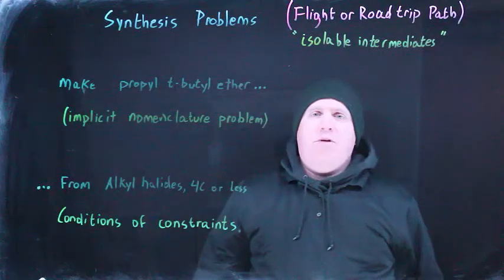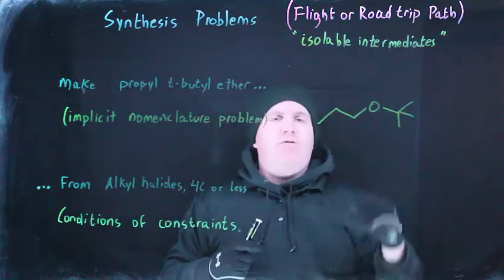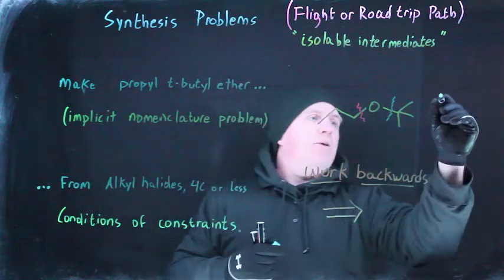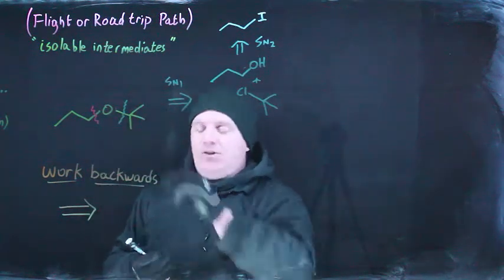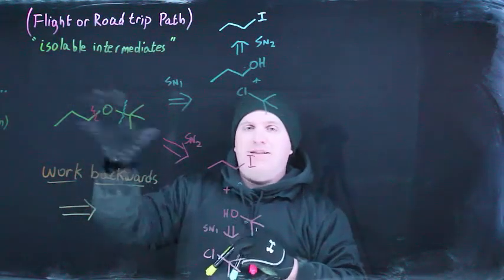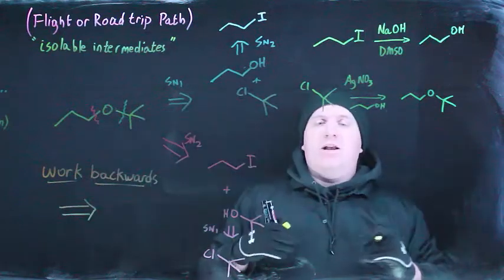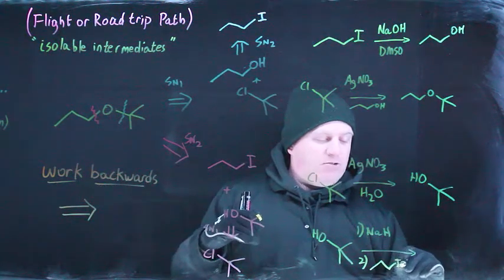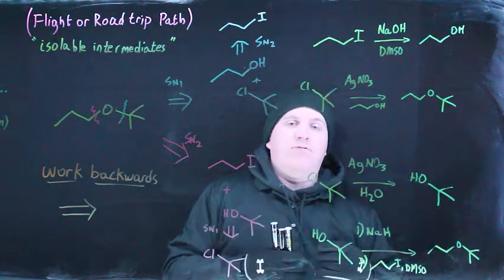S'21 - Intervention 3 - Synthesis Example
Synthesis... is hard.  It requires you to be FULLY on top of everything - nomenclature, stereochem... to have a LARGE toolbox of reactions, and to be in full command of all of them.

So these problems are HARD.  But they offer a TON of value.  If you can do this, you know what you're doing.

...but you probably can't do them until you've got a good toolbox.

...and doing these well requires thinking backwards - which is it's own skill...

Timestamps:
0:00 - Overview - synthesis problems usually have constraints
0:40 - Flight itinerary - or road trip paths - "isolable intermediates"
1:32 - Retrosynthesis - which BOND to MAKE?
2:10 - two choices - SN1, then SN2
3:11 - other choice - SN2, then SN1
4:07 - forward direction is the answer!
4:28 - Forward - SN2, then SN1
5:33 - Forward - SN1, then SN2
6:15 - The sodium salt not an "isolable intermediate"